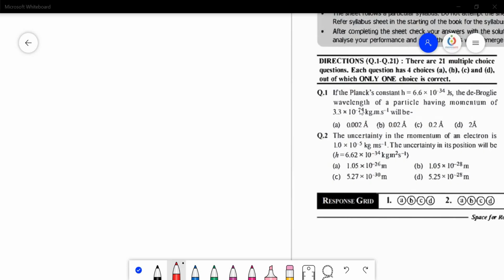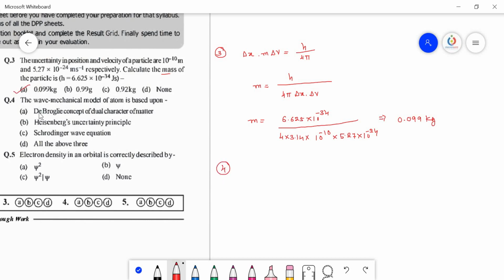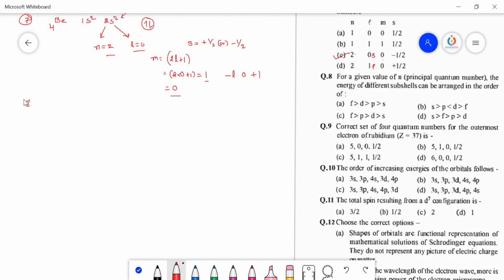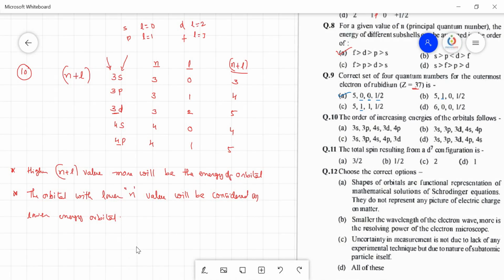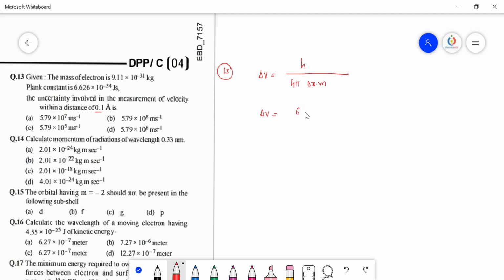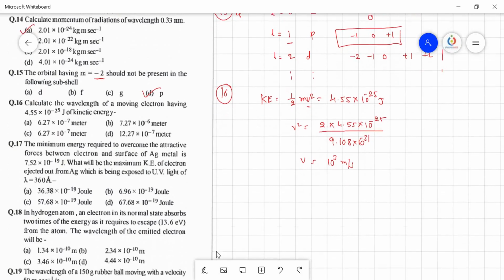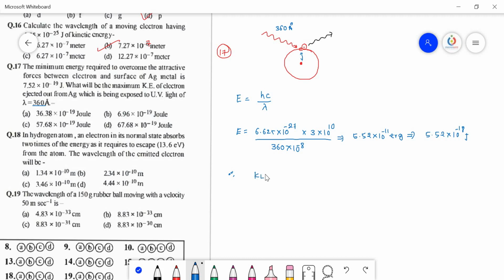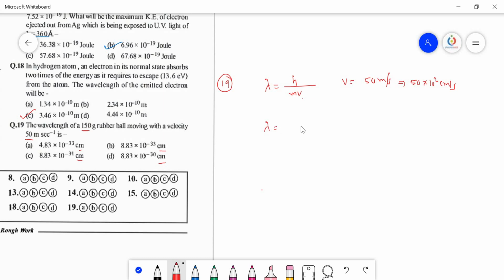Atomic structure DPP Series Part-2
1) Heisenberg uncertainty principle
2) Quantum numbers
3) Electronic configuration
4) Debroglies equation